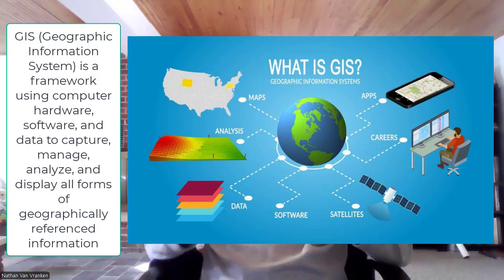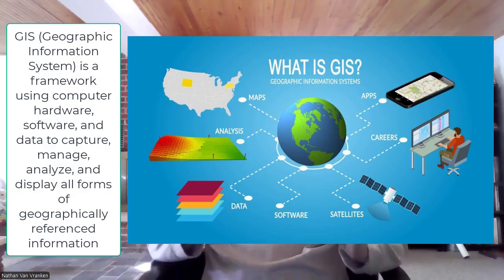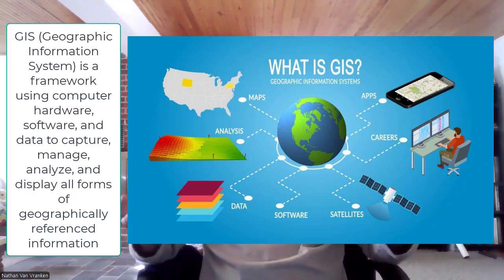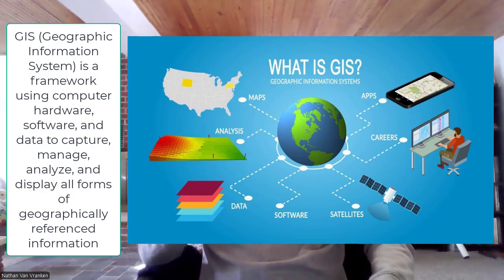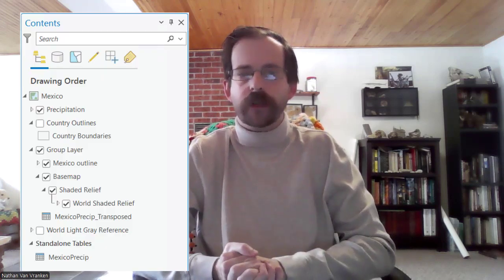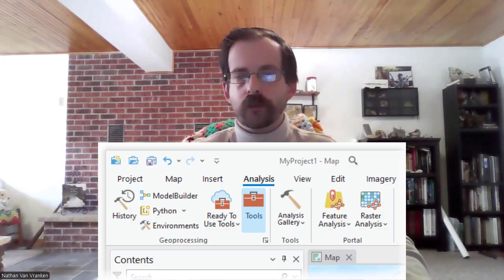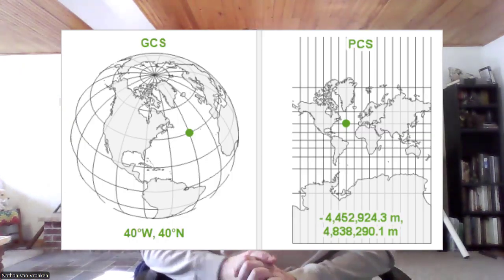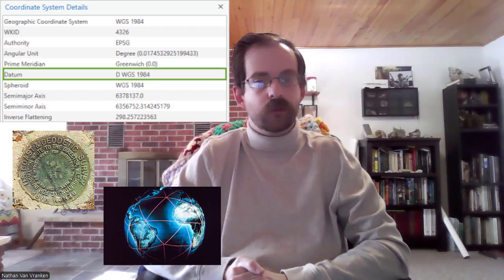Module Welcome 1 GIS [Foundations and Spatial Thinking]